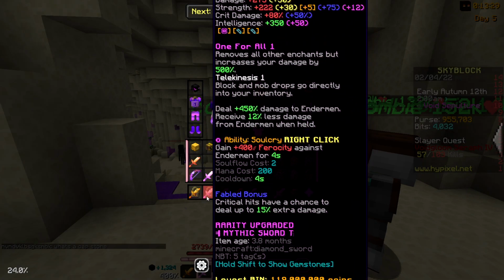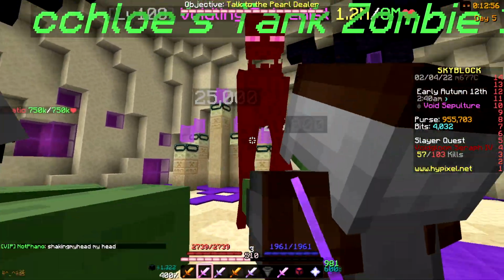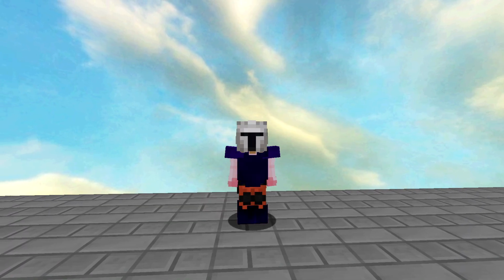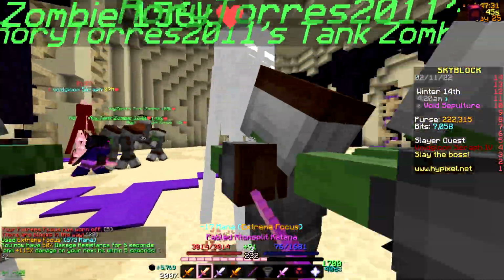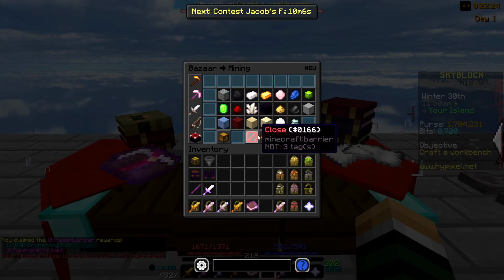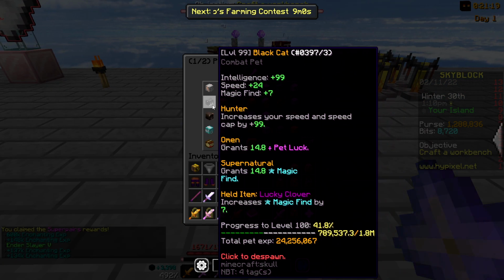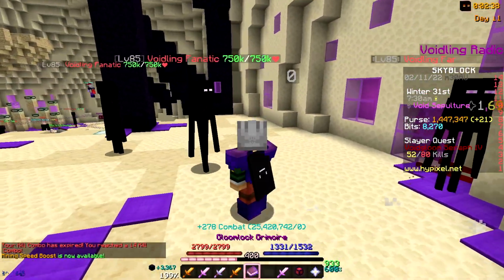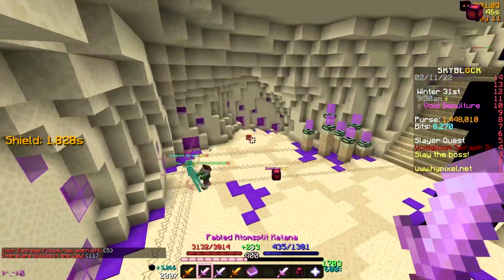*NEW* skyblock update! Whats the best setup for ender slayer now? (hypixel skyblock) [no contraband]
Texture Pack
all texturepacks i use are in my discord